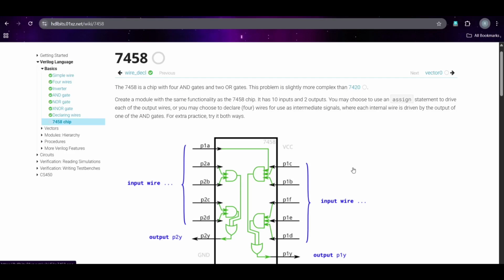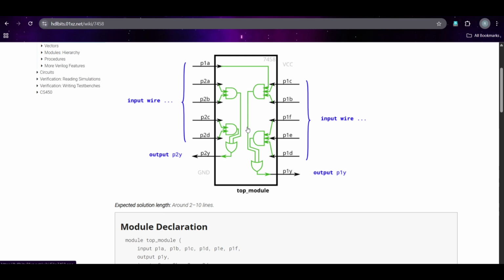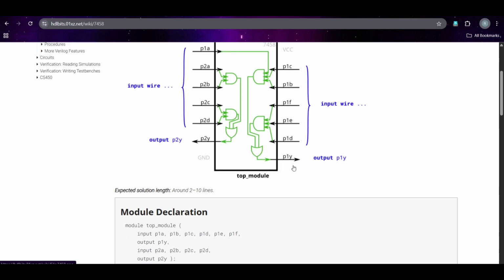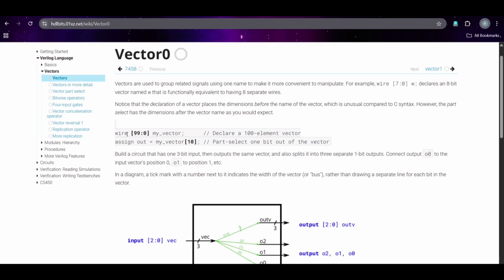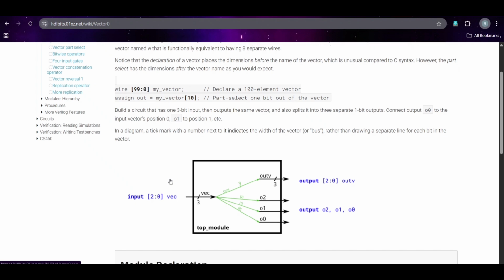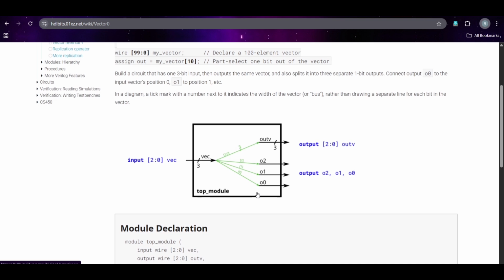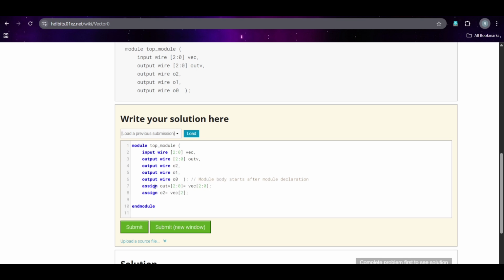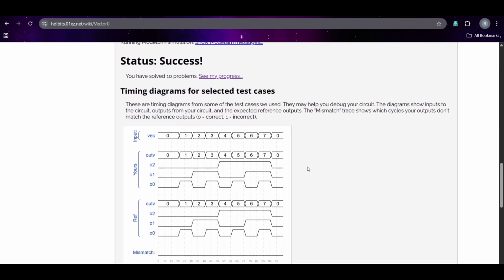#4 Vector Based Verilog Questions | Beginners | Verilog HDL | HDLBits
In this video, I will explain vector-based Verilog HDL coding in an easy way. We will first understand the theory behind vectors and then solve some practice questions step by step. You will learn how to use vectors in Verilog, how to slice bits, and how to write clean and correct code. This video is helpful for students of ECE &  EEE and also for anyone interested in FPGA or digital design. If you are preparing for interviews, exams, or just want to improve your Verilog skills, this video is for you. Watch till the end to see the hands-on coding examples.